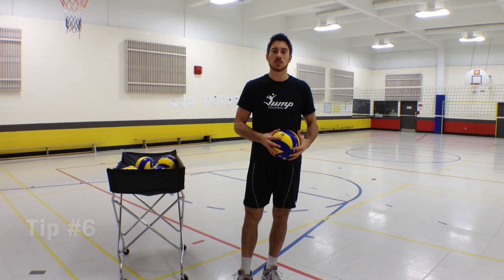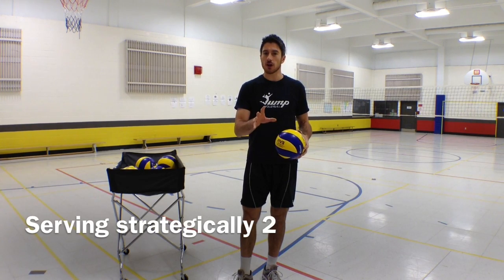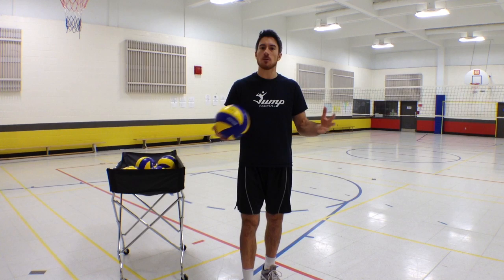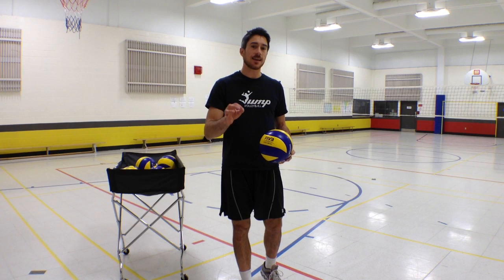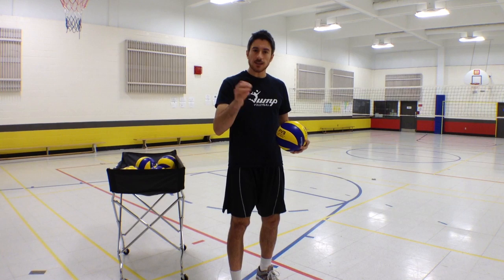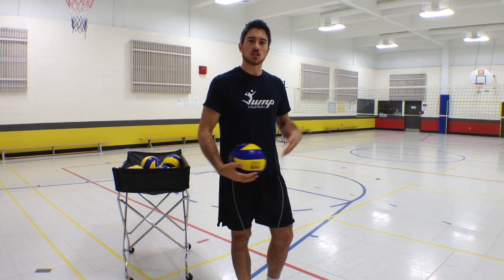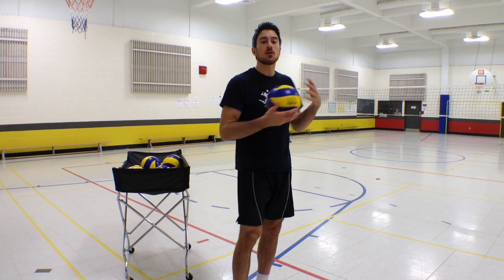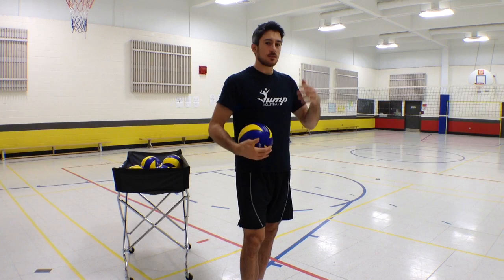Volleyball Tip of the Week #6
What to do when all the receivers are good on the other team? How can you give your team a small advantage? We answer these questions in this video.

In this video series, we give you simple but effective tips that, if applied, will improve your game signifiicantly.

to ask us your question and we might answer it in a future video.